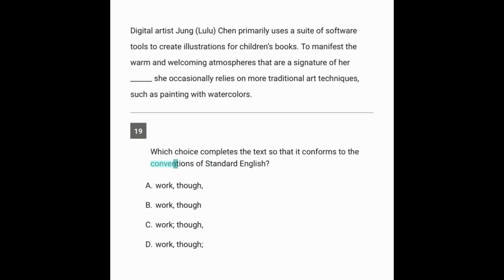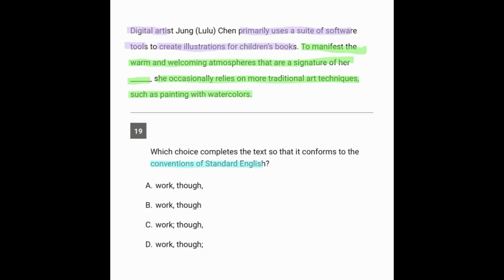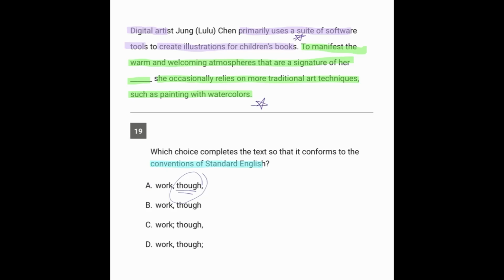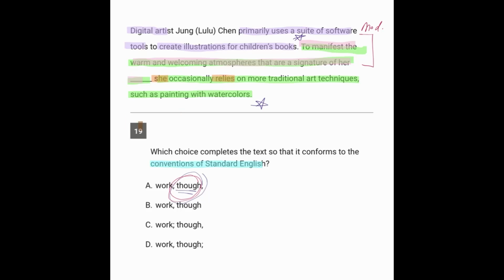Question 19, Reading & Writing Module 2 Hard, SAT Bluebook Test 7